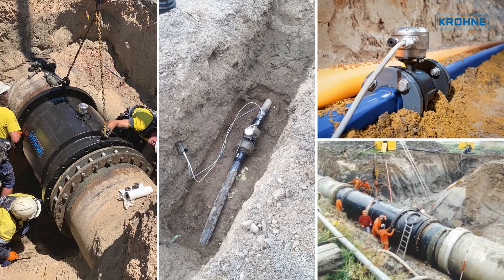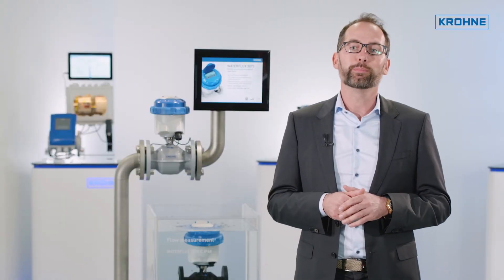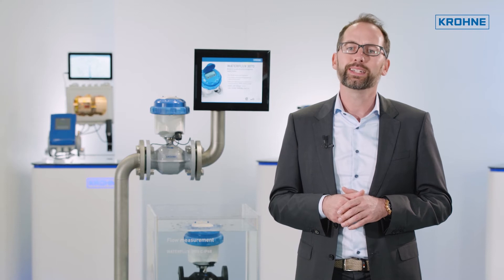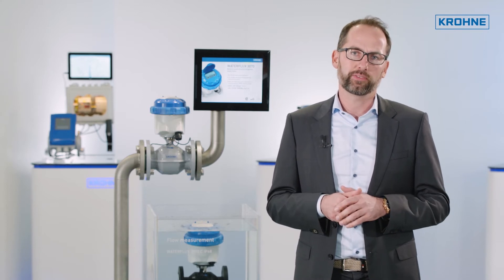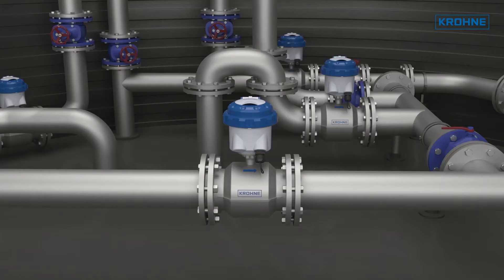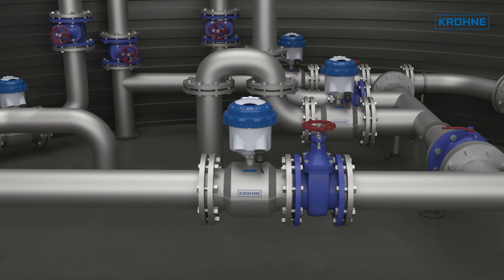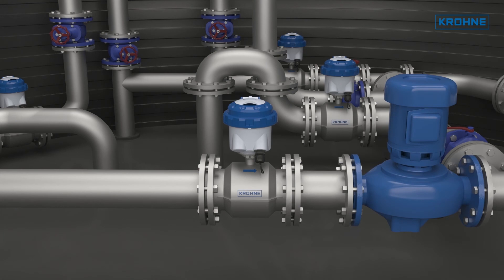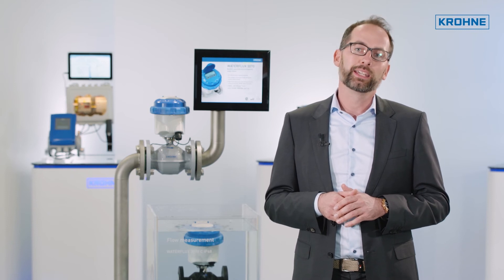Battery-powered flow measurement | KROHNE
In the past, so-called ‘measuring’ or ‘valve’ pits were dimensioned by planners in such a way that the flow measurement system, including some associated gate valves, were installed together in a specially constructed pit. Regardless of the manhole design - whether concrete or plastic - this can result in considerable investment costs. Particularly so where the increased space for straight inlet and outlet sections was required by some flowmeters.
The possibility of installing the water meter or flow meter directly in the ground without the need for straight inlet and outlet sections reduces all these costs significantly - because even if an operator decides to  install a control or gate valve in a manhole, the dimensions of the manhole will be much smaller (and cheaper) if the flowmeter is installed directly into the ground, outside the shaft.
For such an installation KROHNE provides a “subsoil” coating directly ex works, which robustly withstands any corrosion. A possible operation period of approximately 25 years or more justifies the installation directly in the ground. There are of course options for checking or verification of the meter via the flow converter electronics, which is typically installed above the ground in a control cabinet. The installation of the innovative water meter without the need for inlet / outlet sections can in fact be carried out in many ways - as can be seen here in the video, it is unproblematic to install the device in front of or behind bends, shut-off or regulation valves or even pumps.